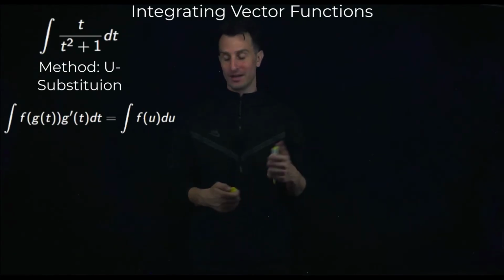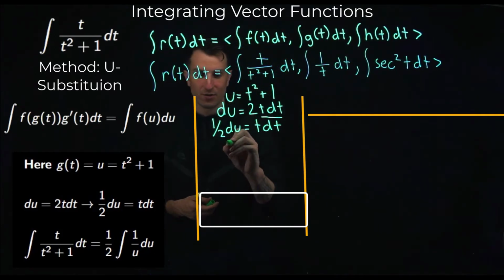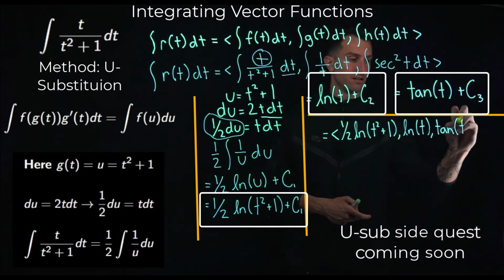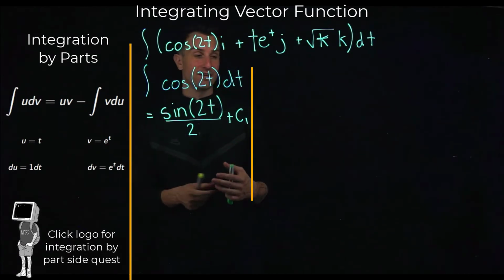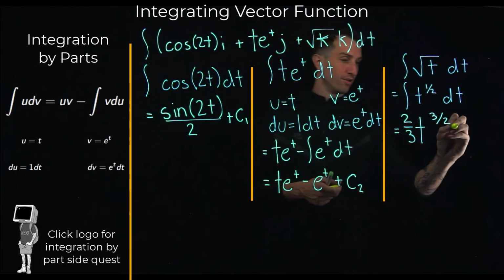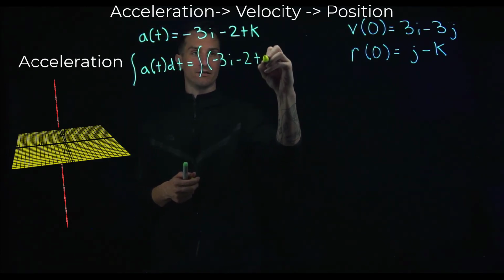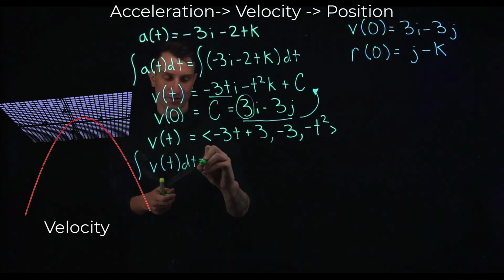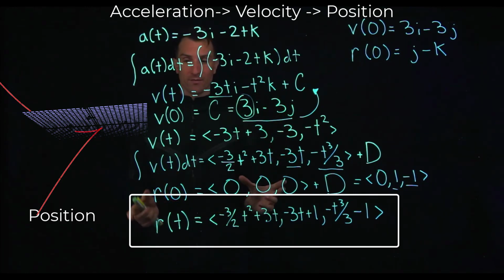Calculus III: Integrating Vector Functions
0:00 -Integrating Vector Functions/U-Sub

6:44- Integrating Vector Functions/ Integration by Parts

13:48 - Acceleration, Velocity, Position